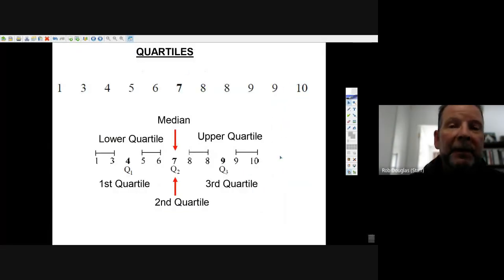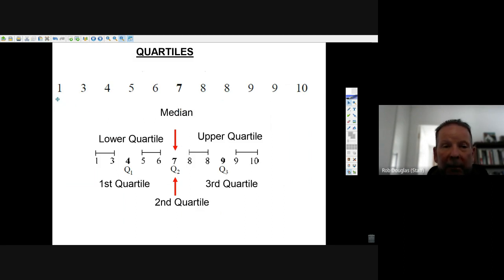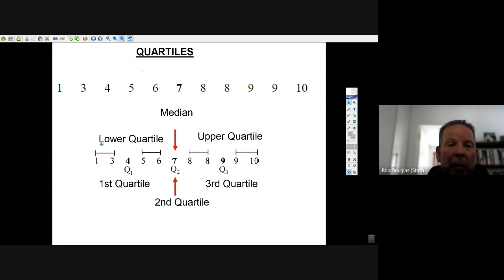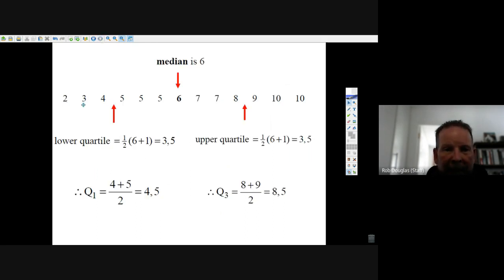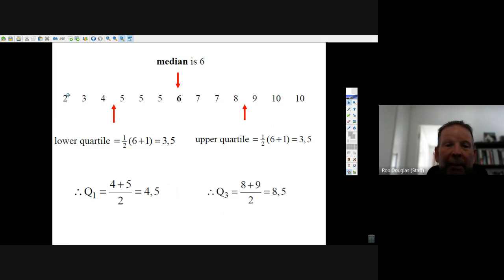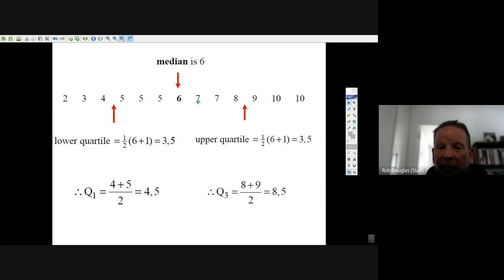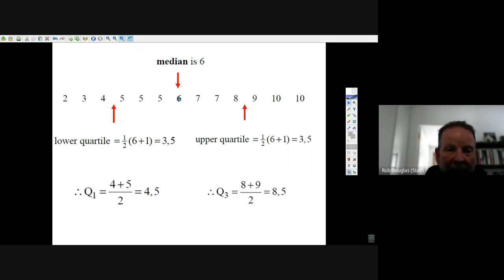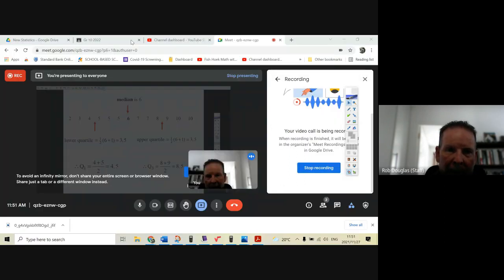Quartiles & measures of dispersion